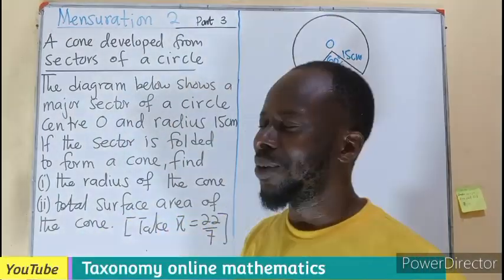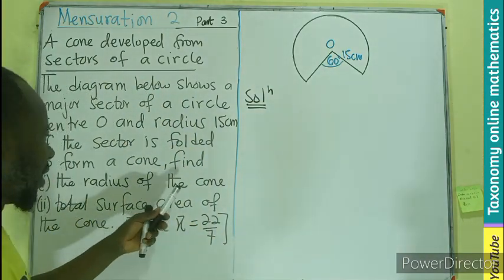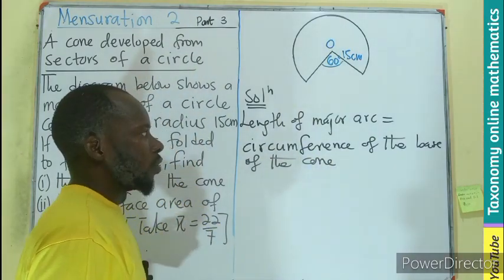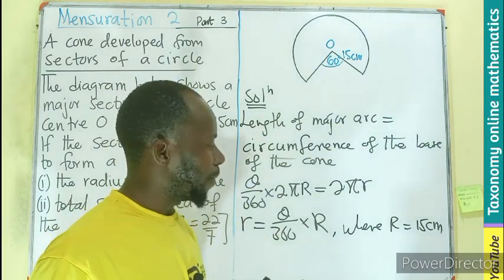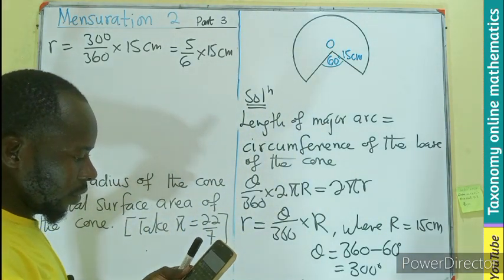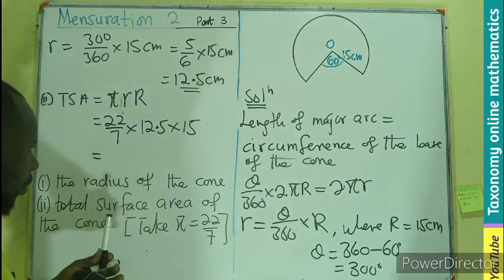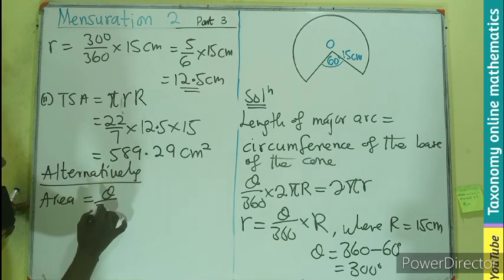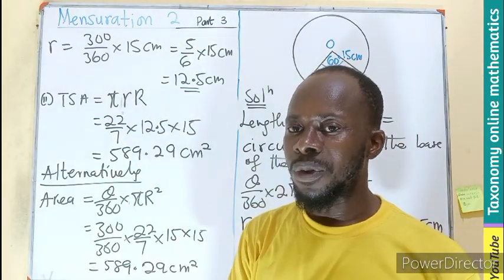Learning to Find Cone Base Area Radius from Circle Sector | Tutorial Video | Geometry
How to find the base radius and total surface area of a cone formed from the sector of a circle